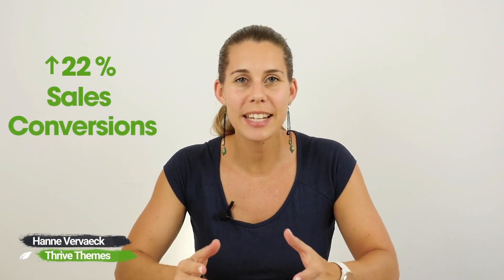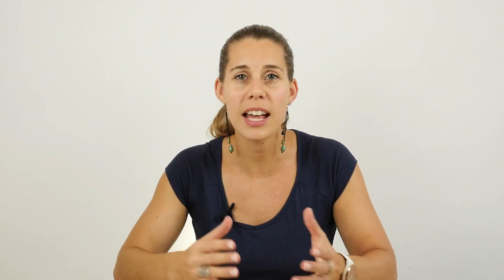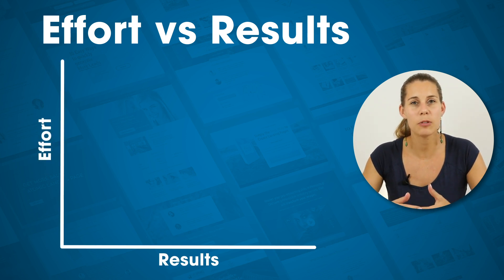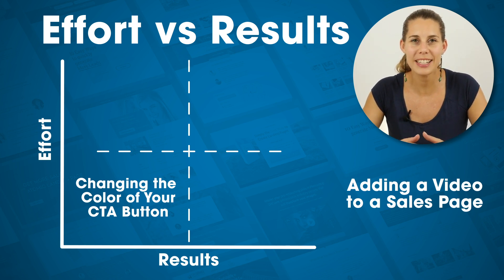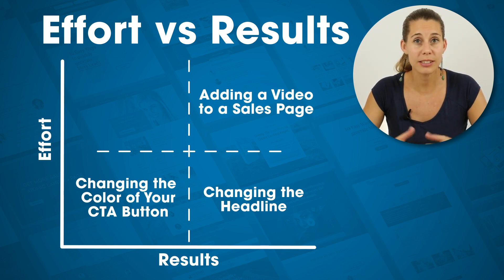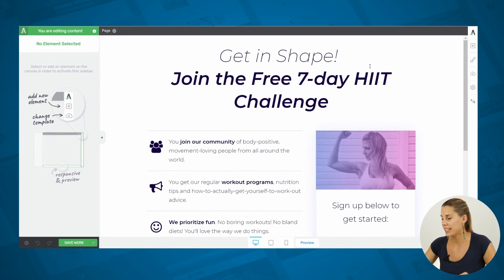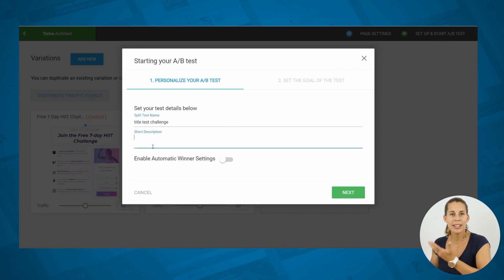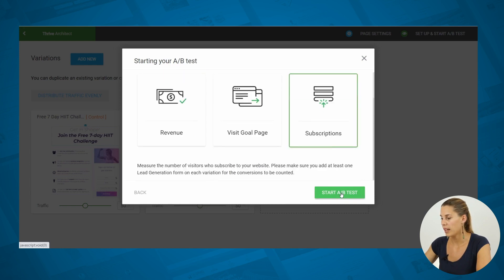The Simple A/B Testing Framework Every Entrepreneur Should Master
We achieved a 25% lift in conversions on one of our sales pages with a simple A/B test.

Want to learn how we did it?

Then watch this video to discover a simple framework for running A/B tests on your WordPress website that will consistently boost conversions for your business.

Learn more about our landing page A/B testing tool Thrive Optimize ➜

Time Stamps:

00:00 - Intro
01:00 - Your Simple A/B Testing Framework
01:50 - Example #1: Low Effort - Low Possible Results
02:13 - Example #2: High Effort - High Possible Results
02:36 - Example #3: Low Effort - High Possible Results
02:54 - Use the Framework to Find A/B Testing Opportunities
03:39 - How to Use Thrive Optimize to Run Your A/B Tests
03:45 - Create and Run Your First A/B Test
05:29 - Always Be Testing
05:59 - Your Turn

Still have questions about how to achieve an Always Be Testing mindset for your online business? Leave them in the comments below!